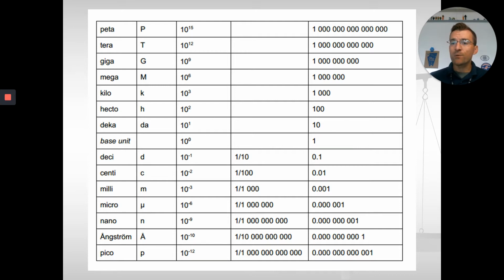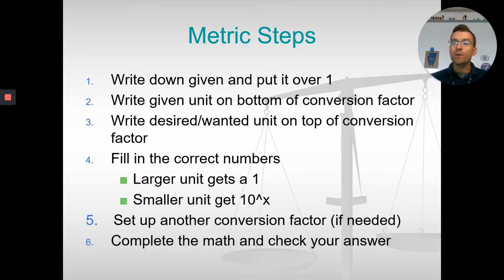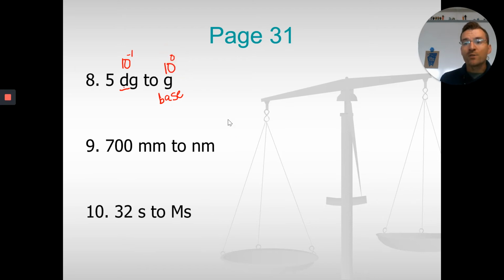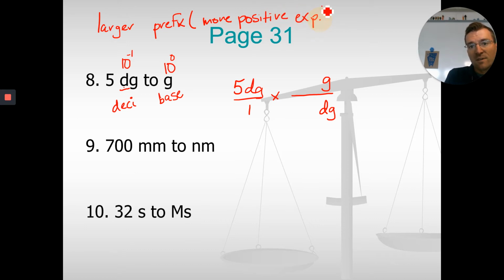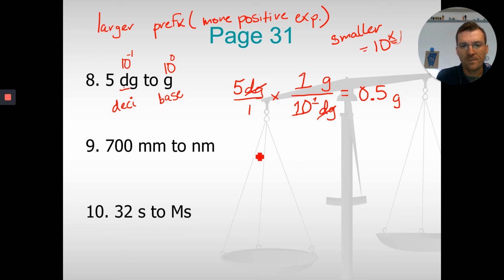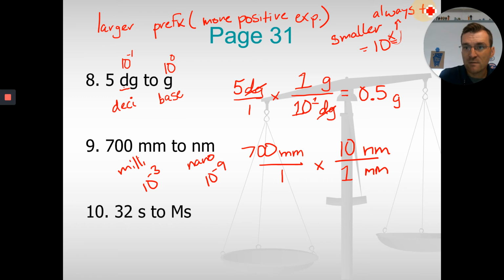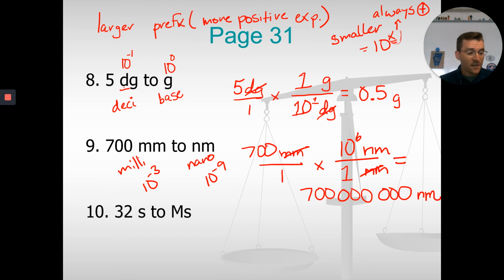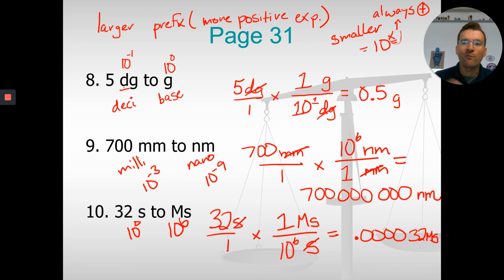Factor Label Part 2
How to perform metric to metric prefixes.